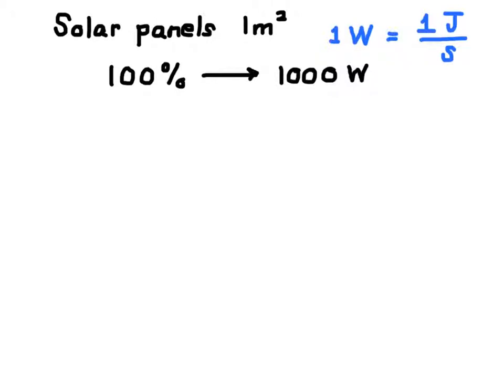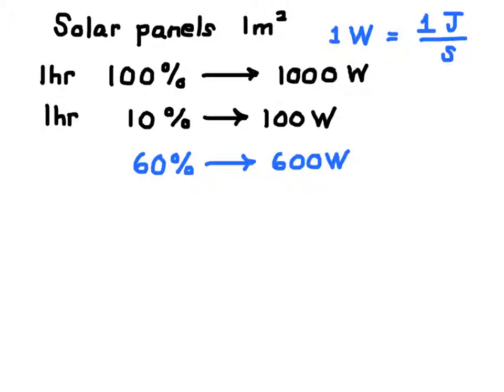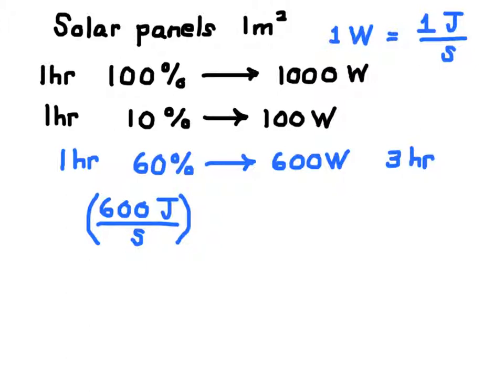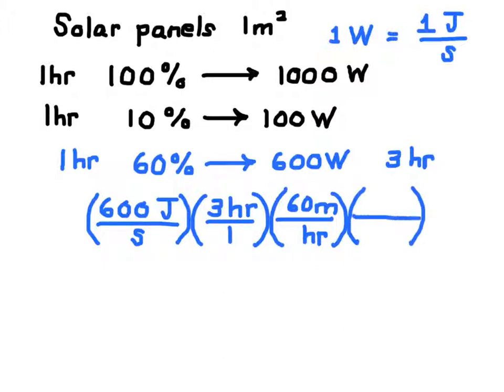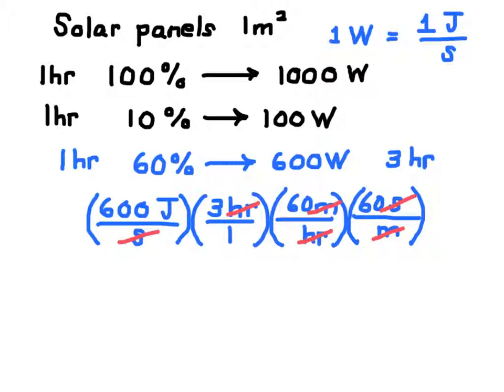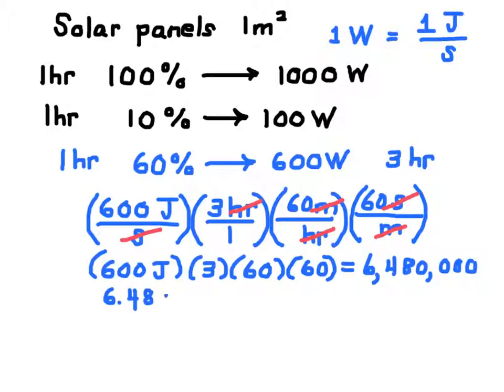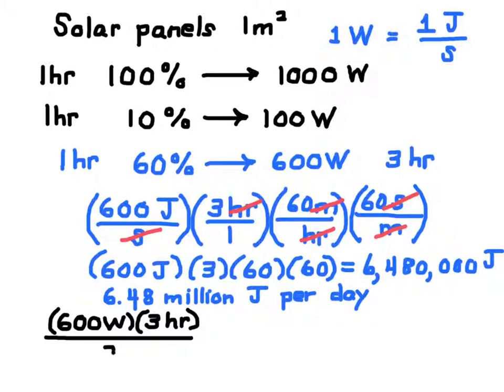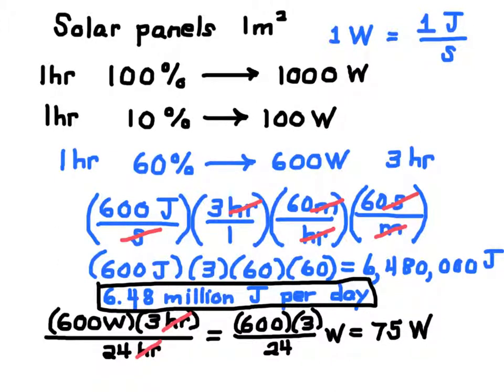NEC Solar Panel problem